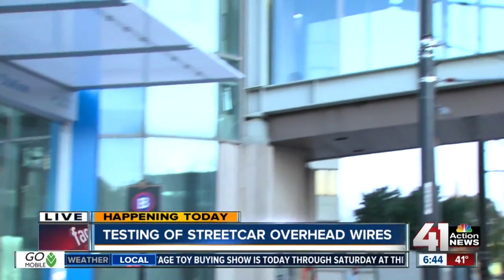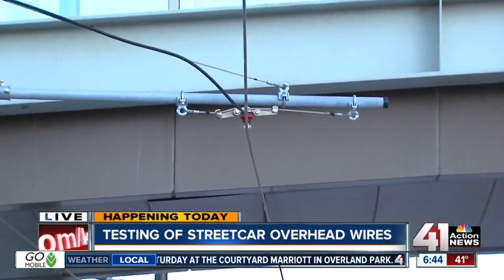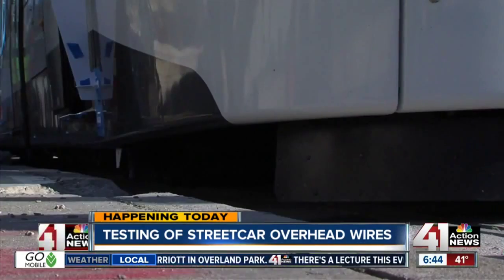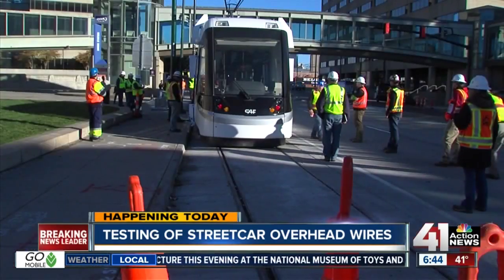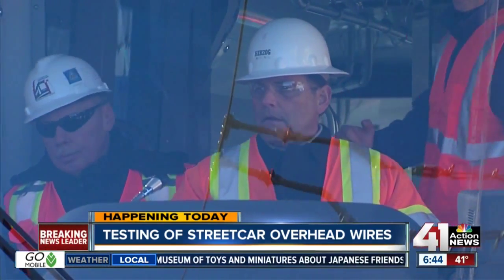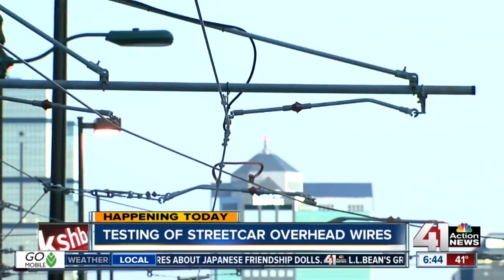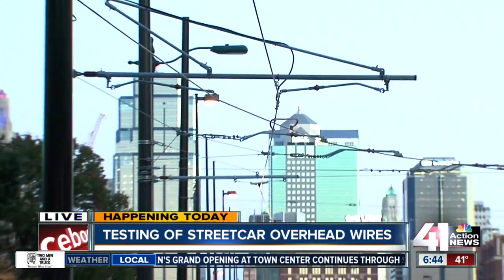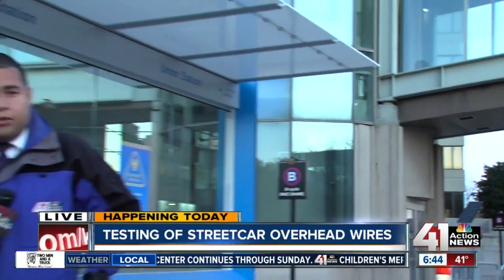Crews test streetcar overhead wires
The streetcar will be running on its using the overhead wires on Thursday.

41 Action News, KSHB, brings you the latest news, weather and investigative reports from both sides of the state line.